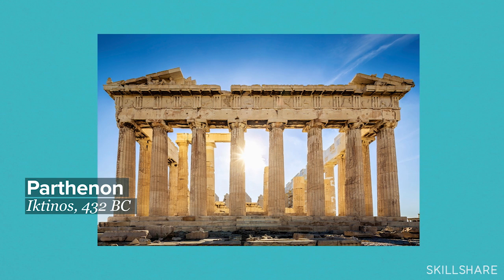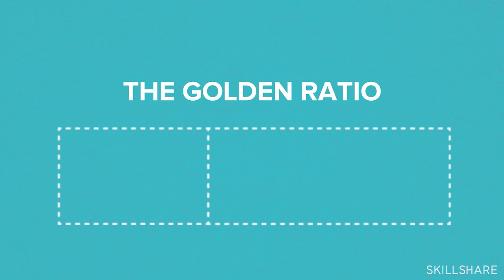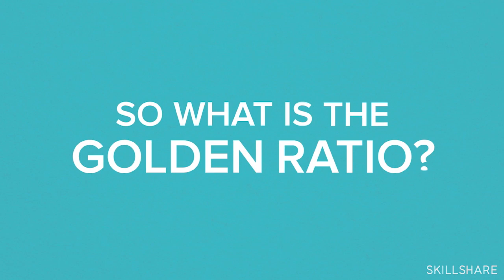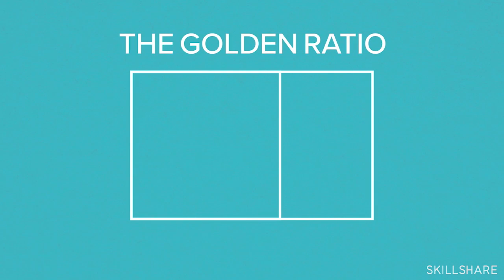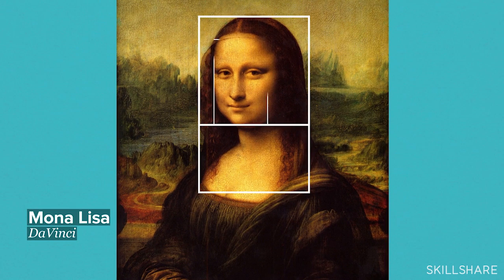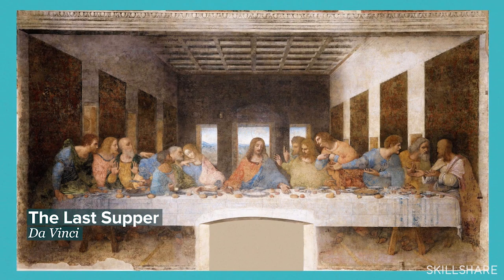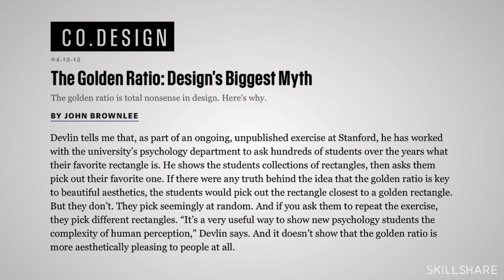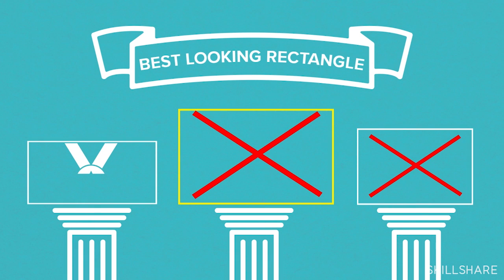The Truth Behind the Golden Ratio | Skillshare Questions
Get 1 month free on Skillshare to access unlimited design classes

What’s the ultimate truth behind the Golden Ratio? Skillshare explores how the Golden Ratio has been applied throughout history and its presence in modern day design. Is this design theory truth or myth?

Skillshare is an online learning community for creators. We're on a mission to unlock universal access to learning. For just $8 a month, you can choose from thousands of classes in design, business, photography, and more — and take them anywhere, anytime. Learn, collaborate, and even teach a class of your own.